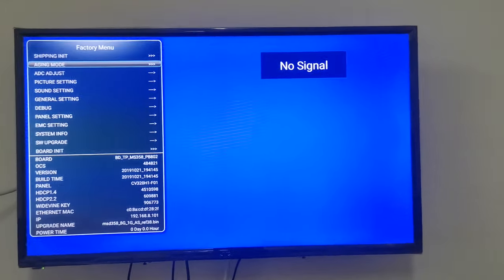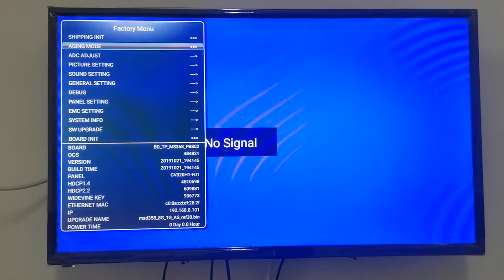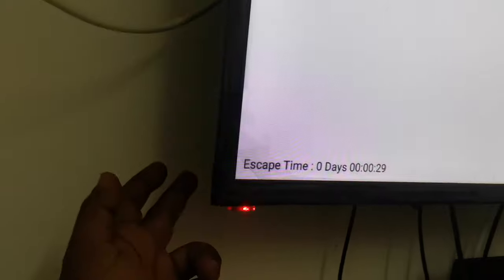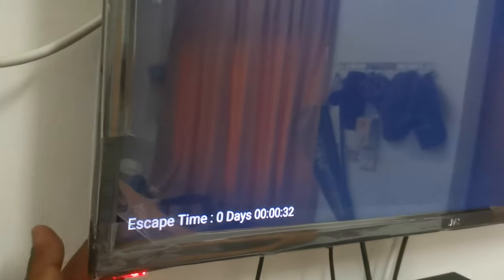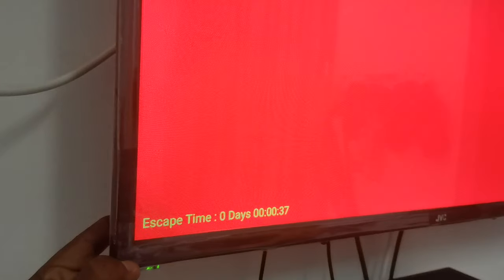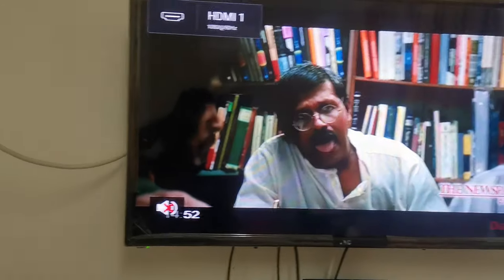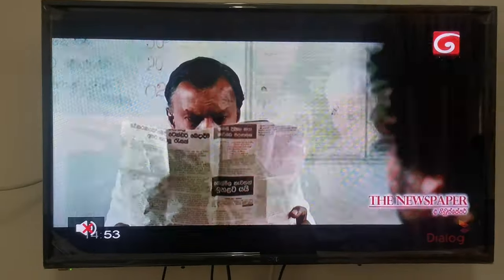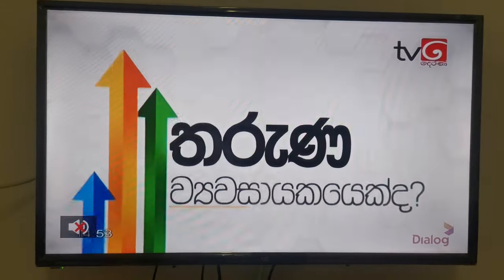HOW TO EXIT AGING MODE OF JVC 32" SMART TV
You can enter the hidden menu in your JVC Smart TV by pressing MENU button in your remote and 1147. In that menu there are some characteristics you can change according to your requirement. But there is a mode called AGING MODE and dont press it. This video shows that if accidentally press the AGING MODE (Screen colour changing in to blue green red white and black)and unable to exit press power/ standby button for 5 seconds. Your JVC Smart TV would return to switchoff mode and when switching on it would exit AGING MODE and return to normal mode. Hope this would help you. Thank you